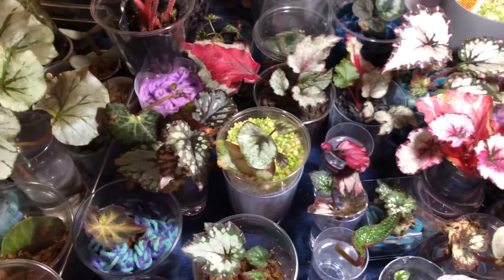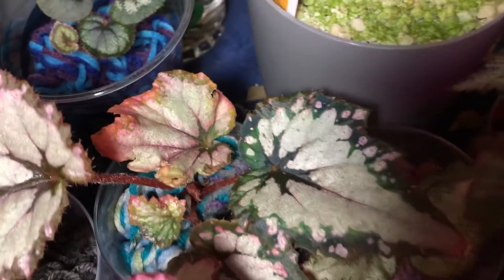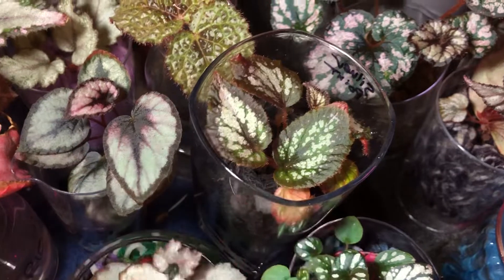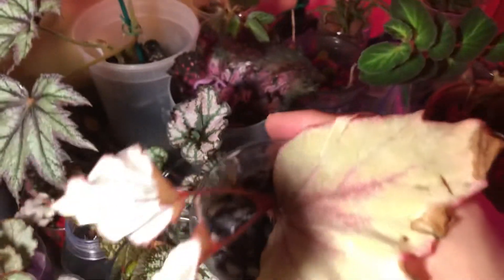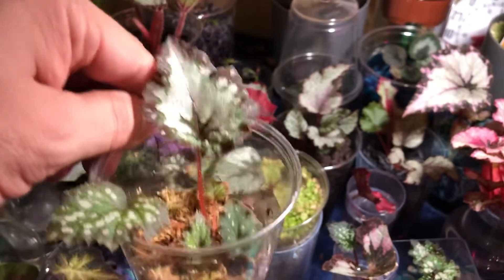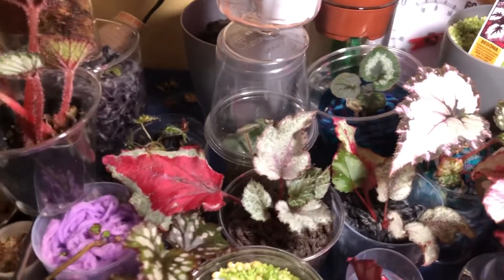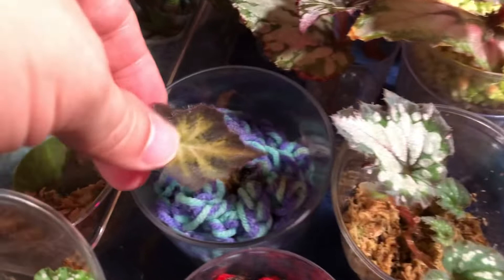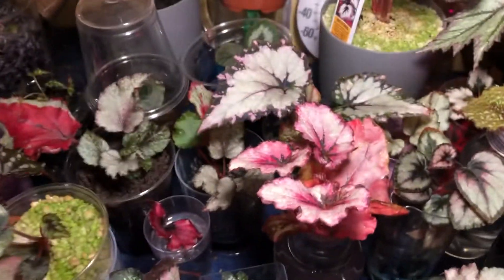Rex Begonia Propagation Update - September 2022 - Water Culture/Acrylic/Sphagnum/Perlite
Here’s an update on how the kids have been doing. 😃🪴